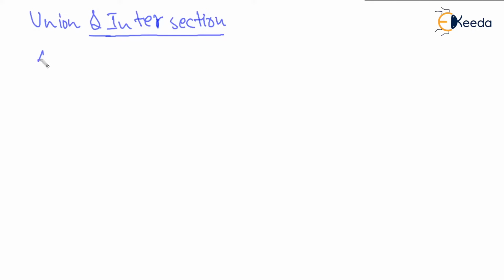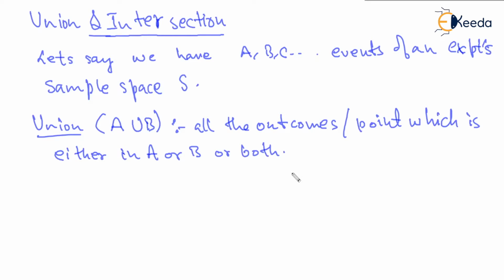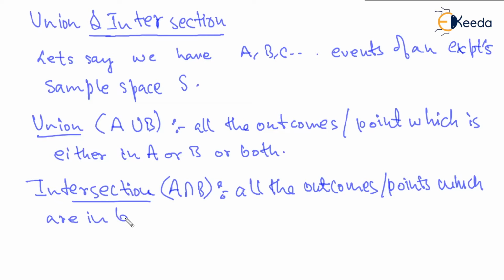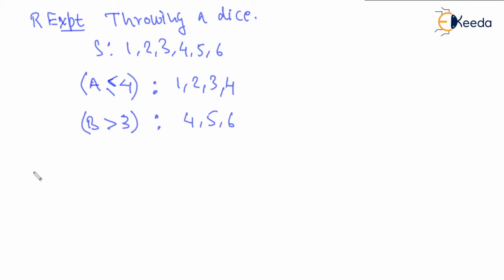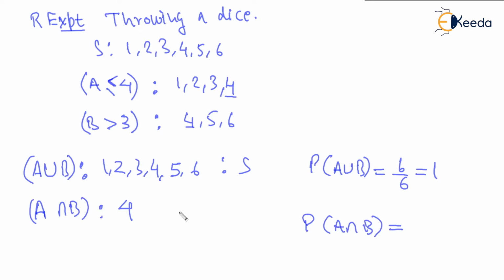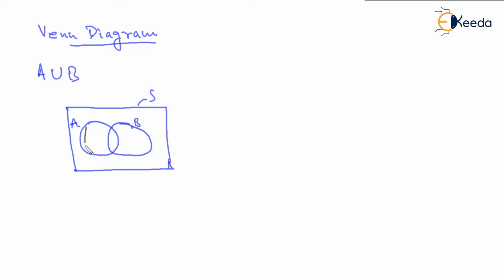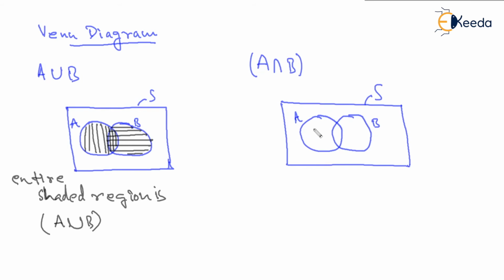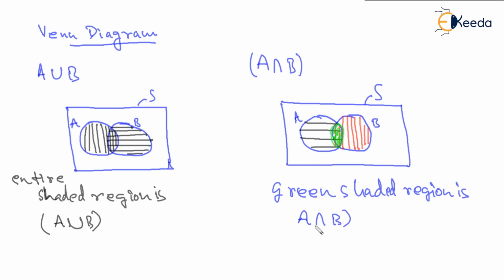Probability Union and Intersection | Probability & Statistics | GATE | Engineering Mathematics | CSE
Welcome to our tutorial on **Probability Union and Intersection**. This video is part of our **Probability & Statistics** series for **GATE** preparation, specifically designed for **Computer Science Engineering (CSE)** students.

In this video, we will explore the concepts of union and intersection in probability. We will start with the basics, explaining what union and intersection are, and how they are used in probability theory.

We will cover topics such as:
- Definitions of Union and Intersection
- Probability of Union of Events
- Probability of Intersection of Events
- Inclusion-Exclusion Principle
- Venn Diagrams and their Applications

This tutorial is designed to be easy to follow for beginners, but also thorough enough for advanced learners who want to brush up on their skills. Each concept is explained with simple examples and illustrations to ensure you grasp the fundamentals of probability.

Whether you're preparing for your GATE exams or just want to understand the basics of probability and statistics, this video is for you. So, grab your notebook, sit back, and let's dive into the world of probability together!

Happy Learning.